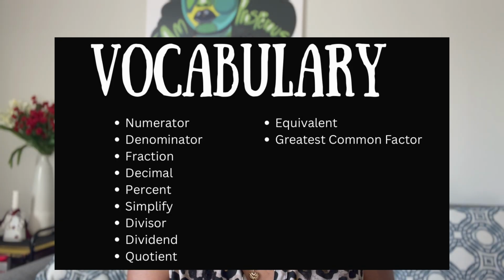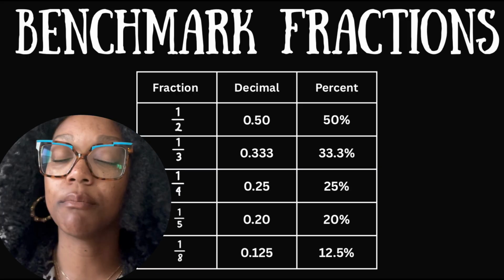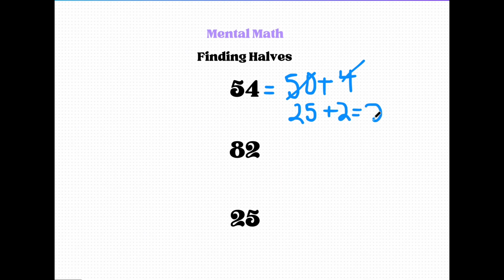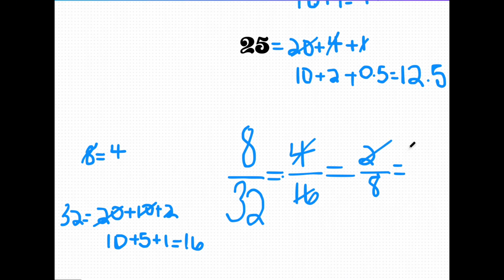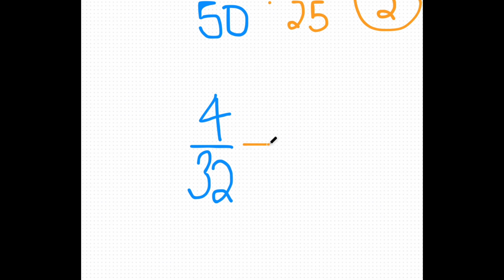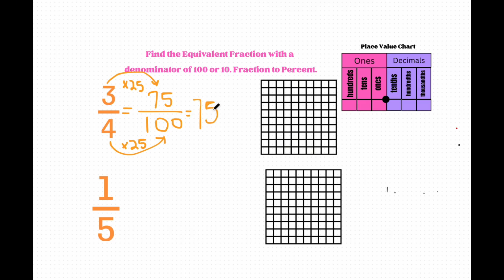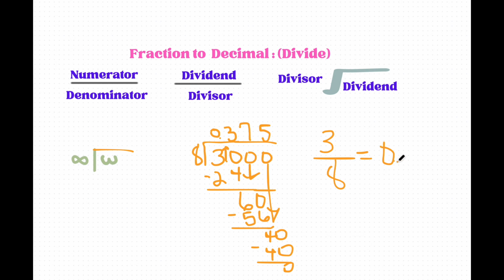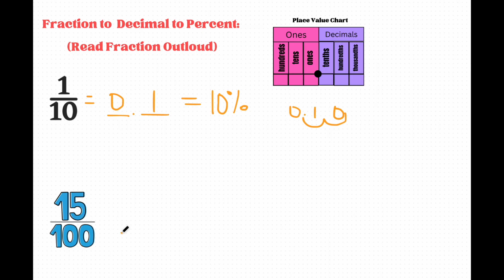Stop Letting Fractions Bully You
Are 3/4, 0.75, and 75% really the same thing?

YES — and in this video I’ll show you exactly how to convert between fractions, decimals, and percents step-by-step.

What you’ll learn:
- The most important benchmark fractions to memorize
- How to turn decimals into percents

Perfect for 5th grade, 6th grade, middle school math, or anyone who needs a refresher.

Timestamps:
00:00 -  Introduction
00:45 -  Vocabulary
01:17 - Benchmark Fractions
02:33 - Greatest Common Factor
03:10 - 3 Steps To Simplify Fractions
07:23 -  Equivalent Fractions
08:05 - Fraction To Percent
09:18 - Fraction To Decimal
10:49 - Read Fraction Out-loud
11:53 - Reminders

Thank you again for taking time out of your day and watching the video.

Glasses:  ⁨@zeelooloptical⁩
Whiteboard:  ⁨@canva⁩